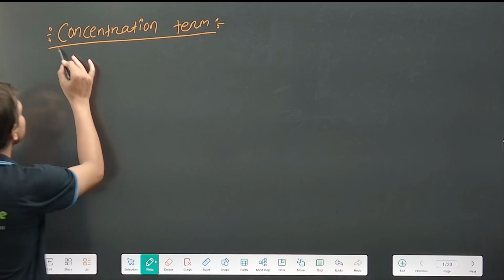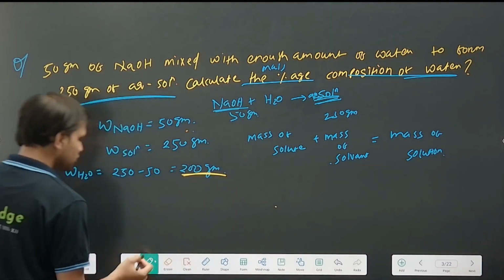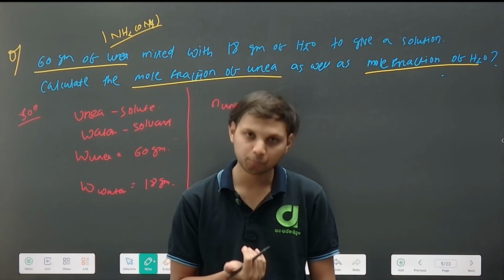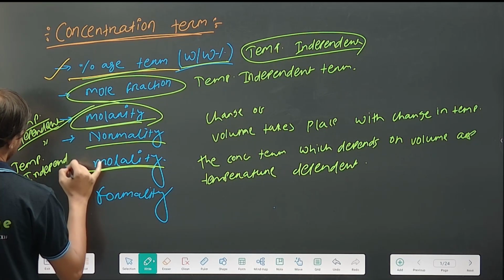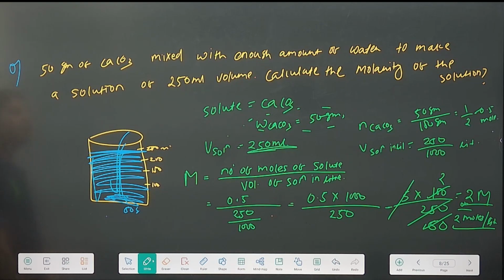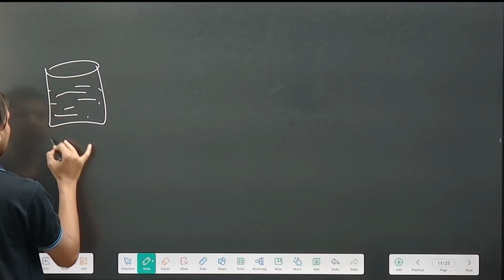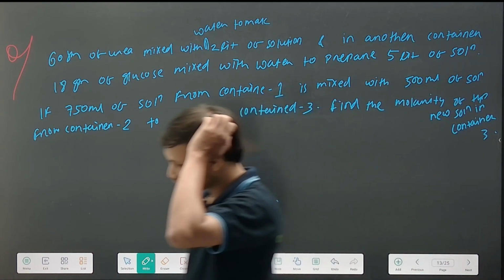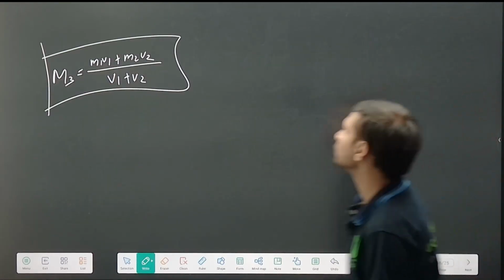Solutions Lec 3 | Concentration Terms Explained | W/W %, M/V %, V/V % Mole Fraction, Molarity & More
Welcome to Lecture 3 of our Chemistry series! In this detailed session, we break down Concentration Terms — a crucial topic for students preparing for NEET, JEE, Class 11-12 Chemistry, or any competitive exam.

📚 Topics Covered in This Lecture:

Weight by Weight Percentage (W/W %)

Mass by Volume Percentage (M/V %)

Volume by Volume Percentage (V/V %)

Mole Fraction & Mole Percentage

Molarity (M)

Change in Molarity with Temperature 🌡️

Molarity on Dilution 💧

Molarity of Two Solutions with Different Concentrations and Volumes

🔍 Learn with step-by-step explanations and solved examples to master concentration terms for exams and practical applications.

🎯 Perfect for:
Class 11 Chemistry | Class 12 Chemistry | NEET Aspirants | JEE Aspirants | OUAT Aspirants